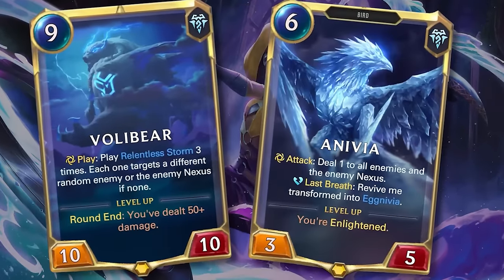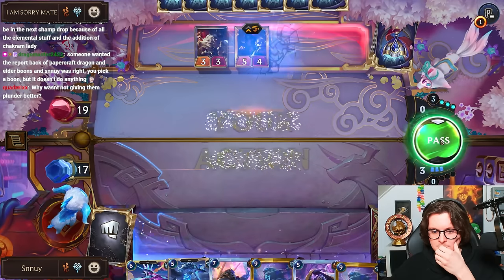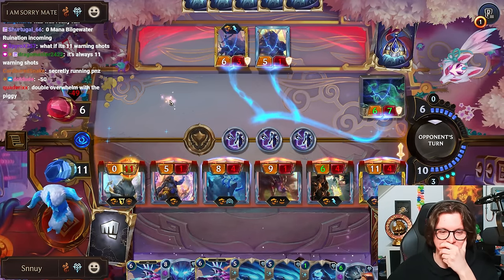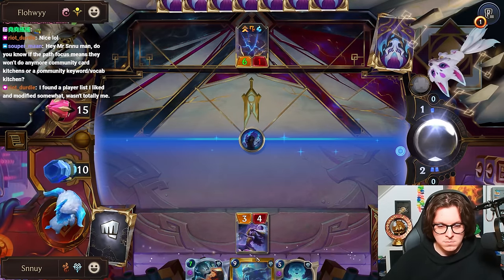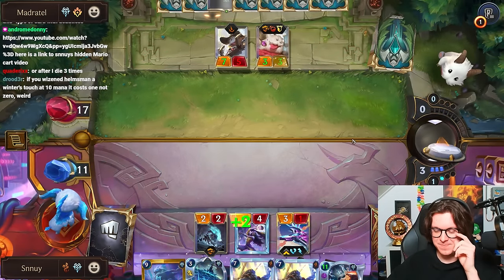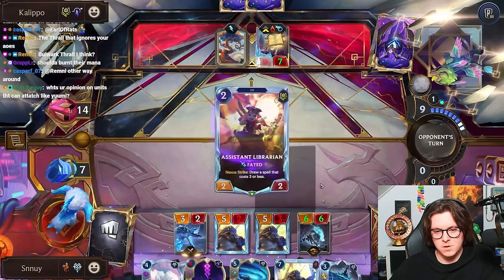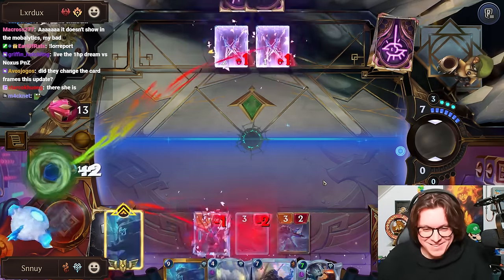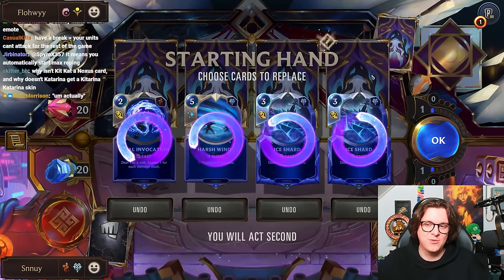This Deck has INFINITE HEALING With The NEW Bilgewater Card - Legends of Runeterra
This Eternal Anivia & Volibear deck has the ultimate elemental synergy. Using slow set-up cards like Wild Mysticism, Winter's Touch and Deluge, we can make our late game more powerful, but that means we take a ton of damage in the early game. That's where Chakram Dancer comes in clutch to heal us back to full life!
★ Decklist
(CIDQCBABBEAQOBRLAEDQCEICAYASIKICBAAQCEQDAEARIGBKAMEAMCIKEYAACAIGAETA)
★ Timestamps
00:00 Intro
00:30 Game 1
04:40 Game 2
13:05 Game 3
21:06 Game 4
25:45 Game 5
33:45 Game 6